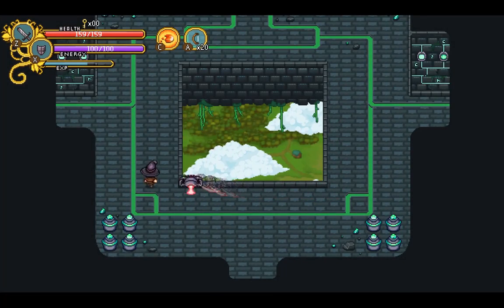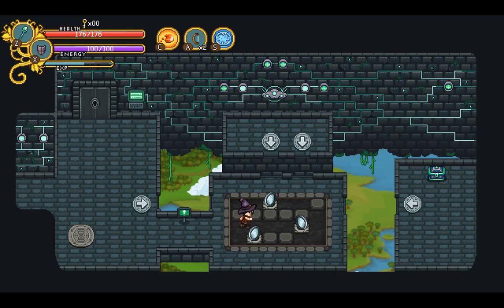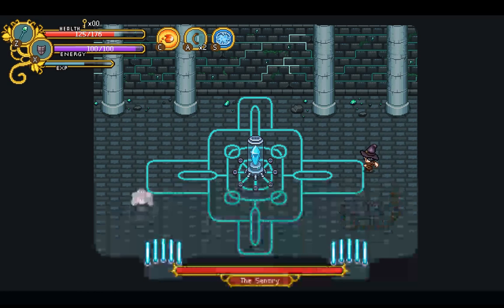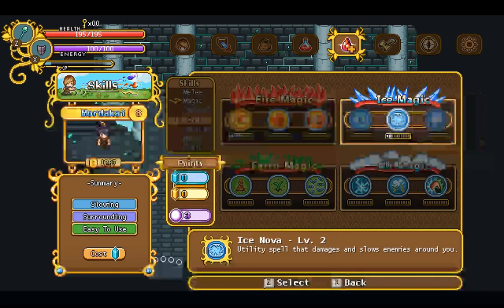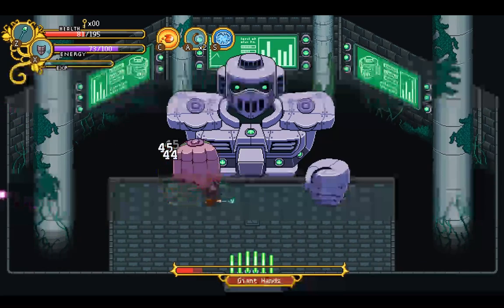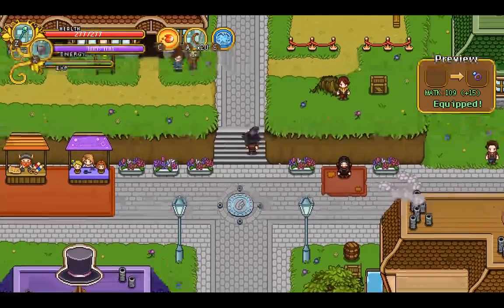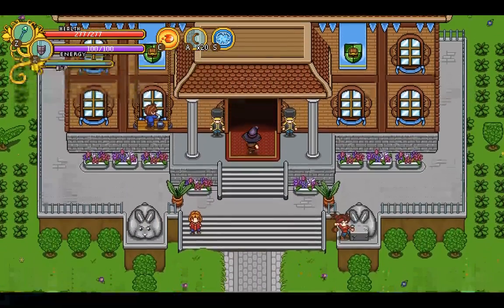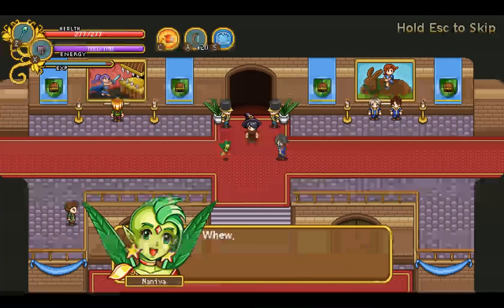Let's Play Secrets of Grindea - Episode 3: Degrading Quality [Low%]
In which, we ignore even more mobs. Unless the game requires that I not ignore them.

Also, the quality of the footage decided to tear itself apart from about the 8 minute mark onward. The worst part about this issue is that it arose in the background with no warning at all.

Rules of the Low% (at least the way I am playing):
1: Do the absolute minimum in order to progress with the main story.
2: No grinding unless it is absolutely necessary (predetermined mob encounters are exempt, because they are mandatory).
3: No breaking of terrain objects unless neccessary (otherwise obtaining the wooden shield, a mandatory item, would be impossible).
4: No undertaking of sidequests (as these usually grant experience or require grinding in some cases).
5: Items found on sidepaths are okay to grab, so long as none of the afforementioned rules are broken in doing so (e.g. if a sidepath puzzle to obtain an item involves me needing to defeat a mob that gives experience or a sidequest, that is not okay).
6: No multiplayer, everything has to be done in singleplayer.